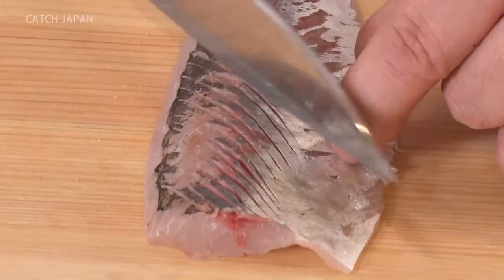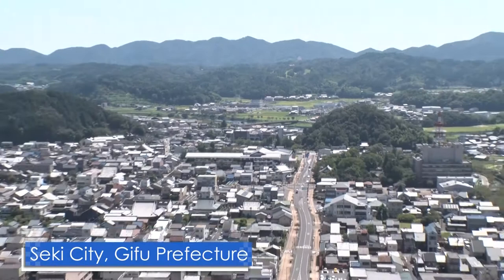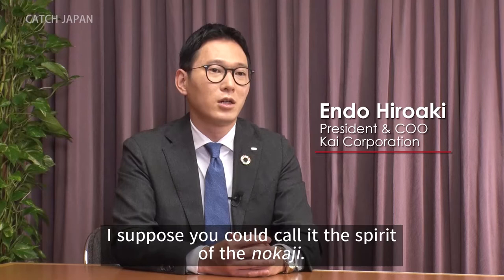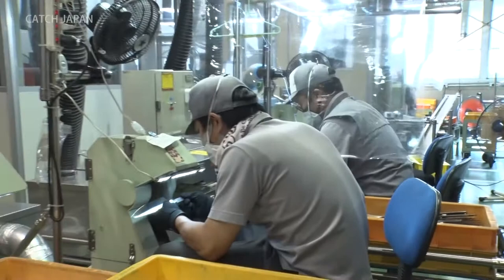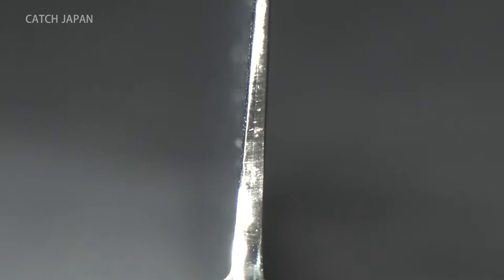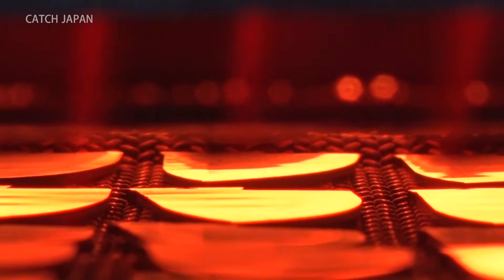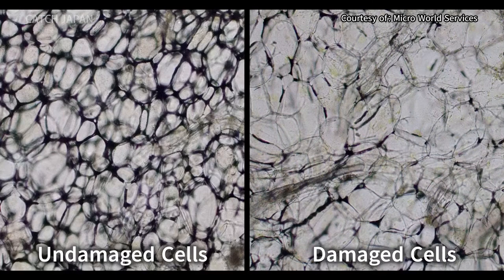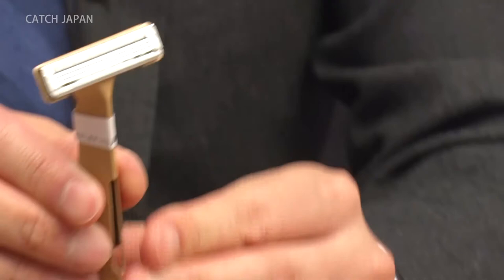Japanese Blade Refined Artistry: Kai Corporation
Seki City in Gifu Prefecture has had a flourishing industry of Japanese sword-making for 700 years. Inheriting this history and tradition, Kai Corporation crafts various kinds of blades. This segment showcases their commitment towards producing high-quality knives and edged tools.